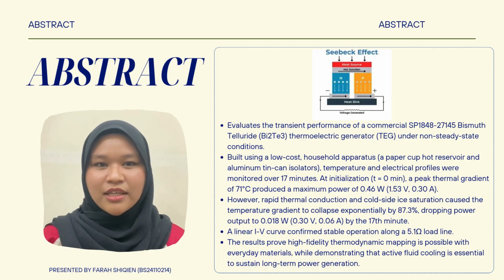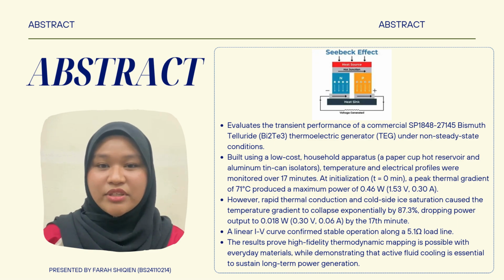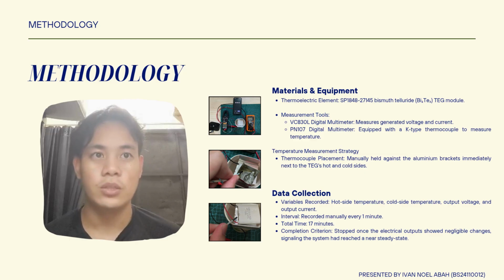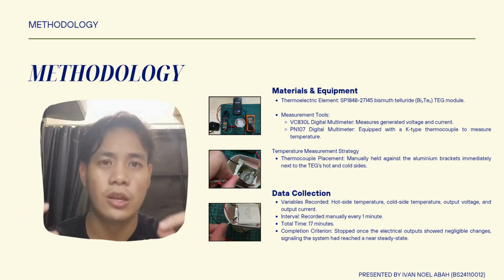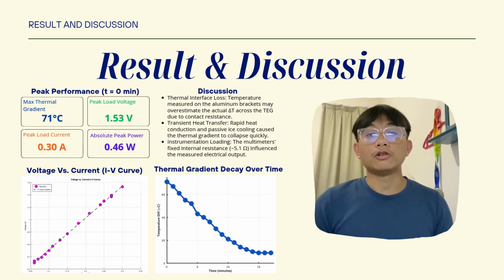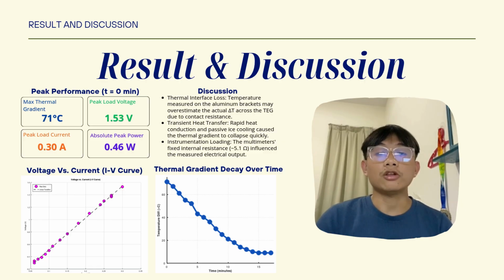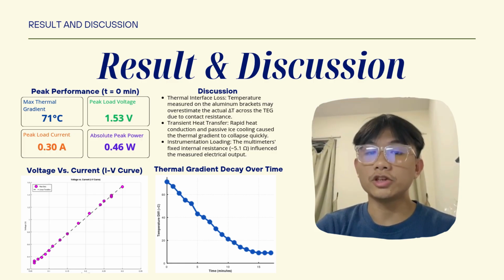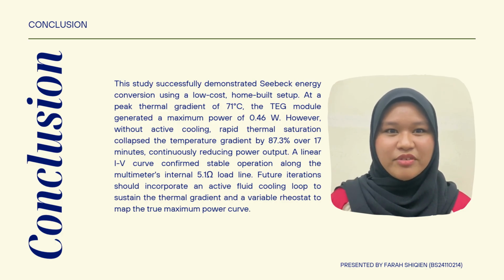The Seebeck Effect: A Solid-State Approach to Thermodynamic Heat Exchange to Electricity Generation